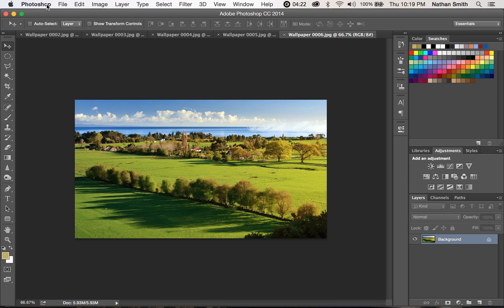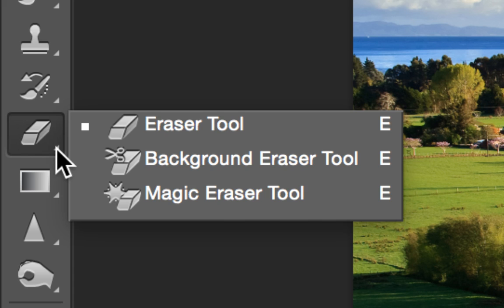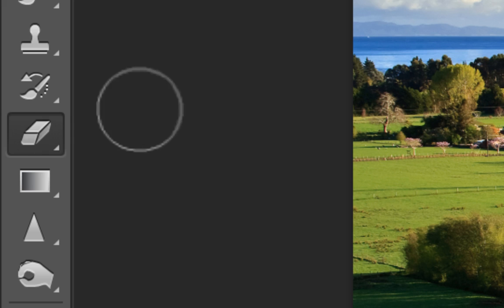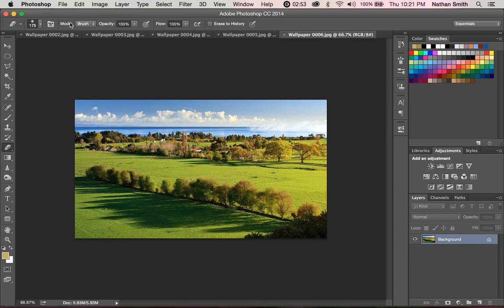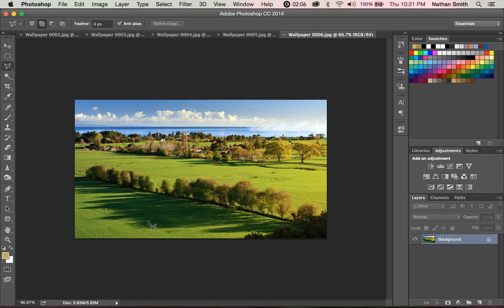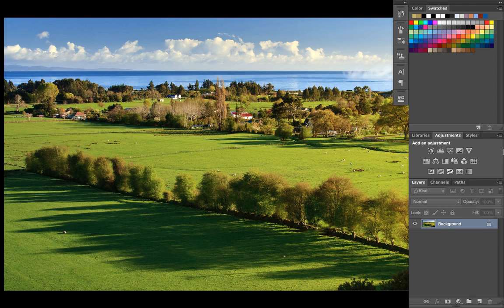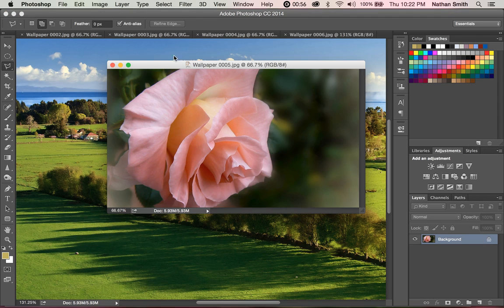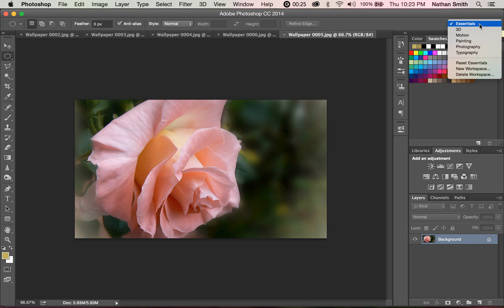Photoshop: The Photoshop Workspace - part 1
This video will introduce you to the Photoshop workspace, including how to see and select tools, the options bar, and the tabbed opened images.  B03 02a